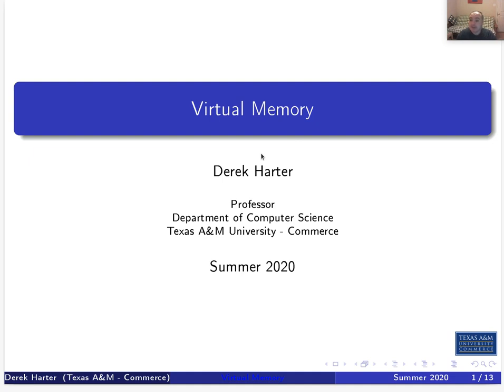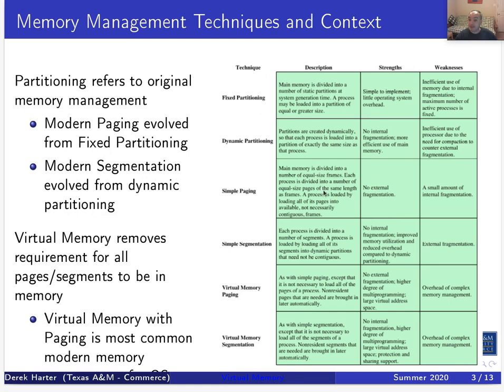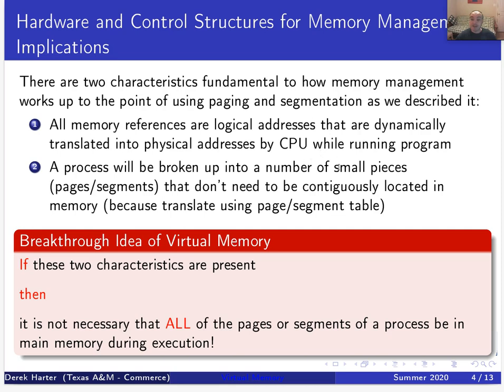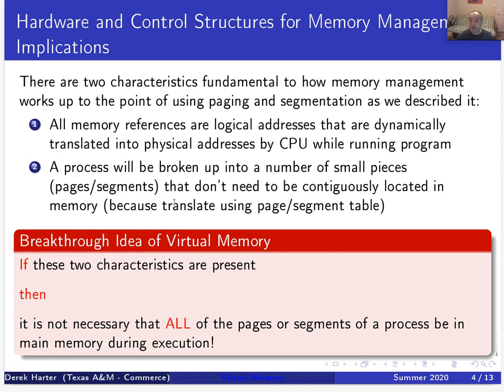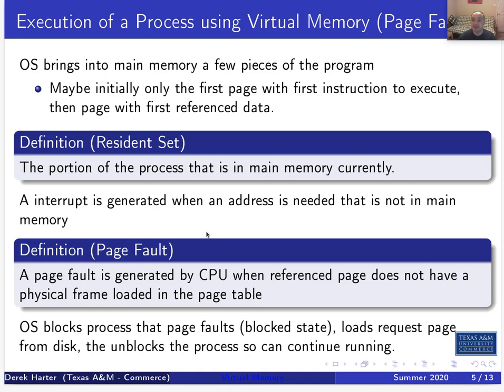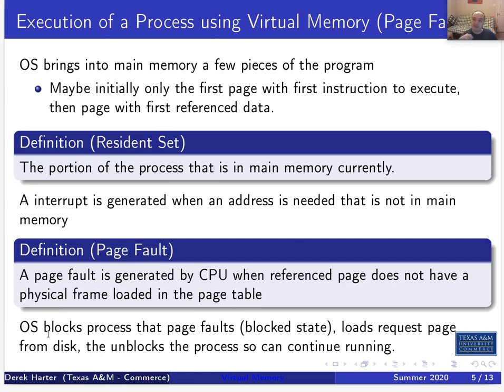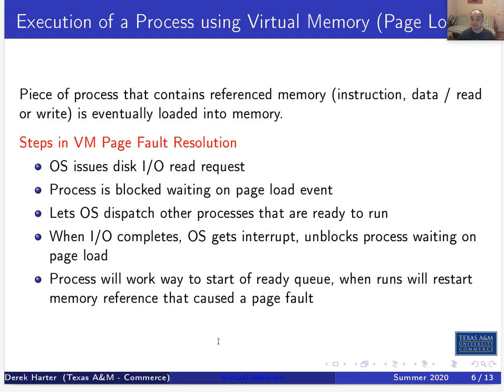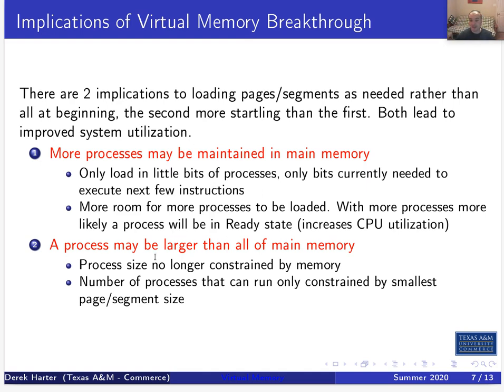CSci 430 Introduction to Operating Systems : U04-4 Virtual Memory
Unit 04, Video 04 - Virtual Memory

In this video we finish off our series of videos looking at memory management techniques in operating systems.  We set up the interesting fact, that with pages or segments much smaller than the size of a typical program being run on a computing system, because of the principle of locality it can often be the case that only a few pages, of all of the pages a program is broken up into, needs to be in memory at any given time.  Virtual memory takes advantage of this fact.  Only a small working set of the currently needed pages are loaded into memory.  In demand paging, a page is only loaded when it is needed.  The result is that typically we only need to maintain a small subset of pages in memory for a program to run for some time.  This working set changes over time, but will be relatively stable for short periods.  This allows us to run programs without having all of the program loaded into memory.  This means we can potentially have many more programs in memory, greatly increasing the changes for CPU utilization and resource utilization.  We can also potentially run programs bigger than the size of our physical memory since we don't need the whole program in memory at any given time.